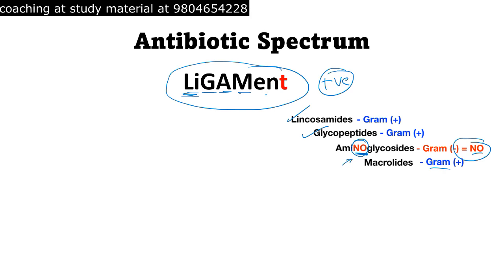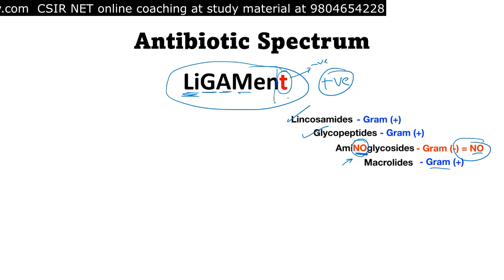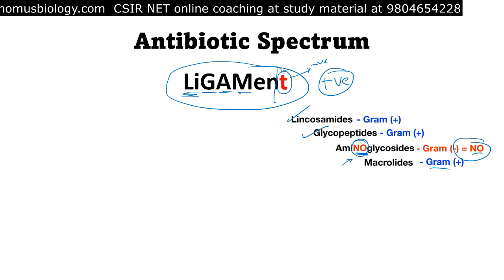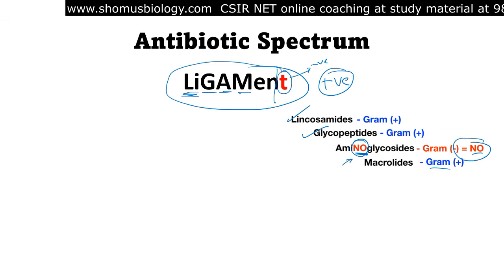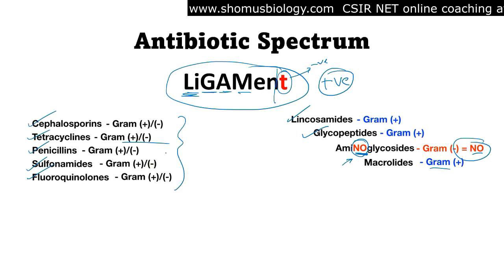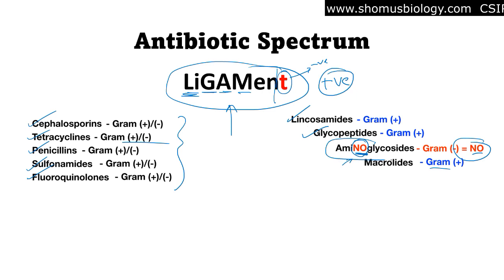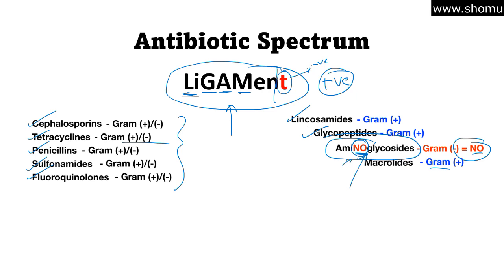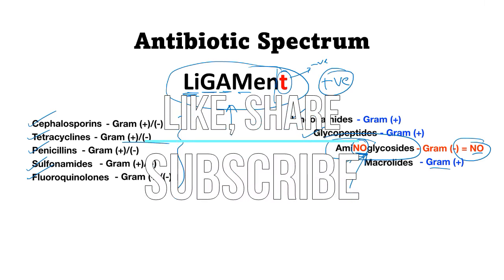Antibiotics spectrum mnemonics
Antibiotics spectrum mnemonics - This lecture explains about Antibiotics spectrum mnemonics.